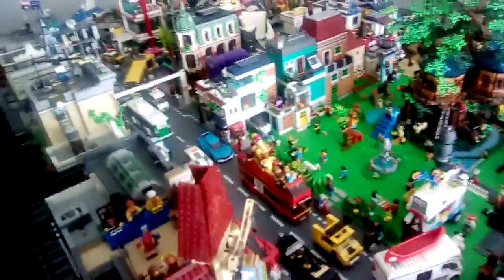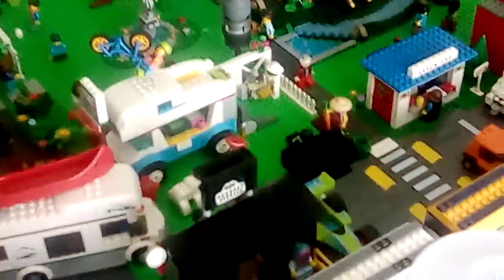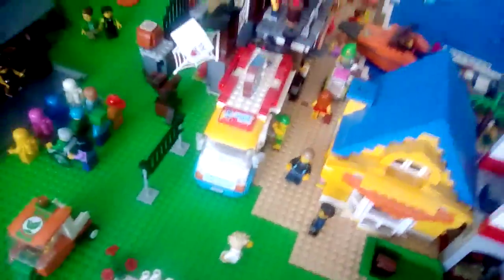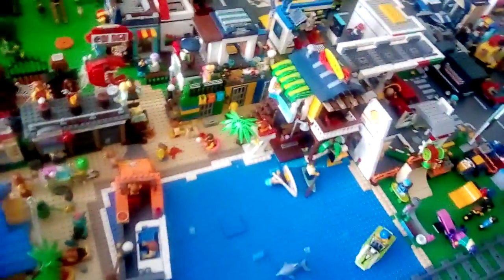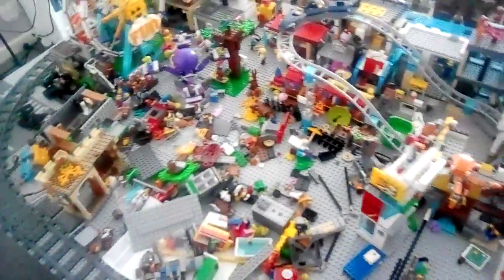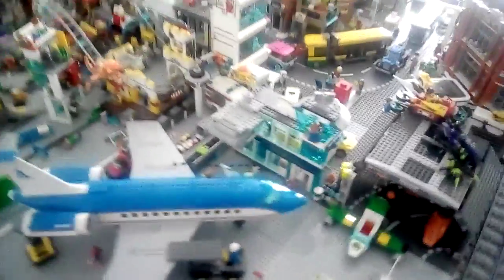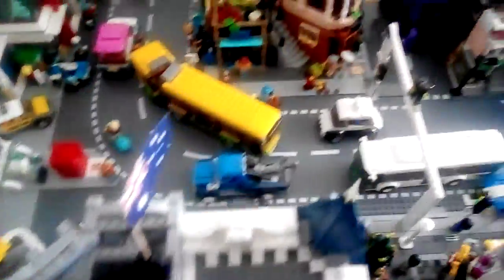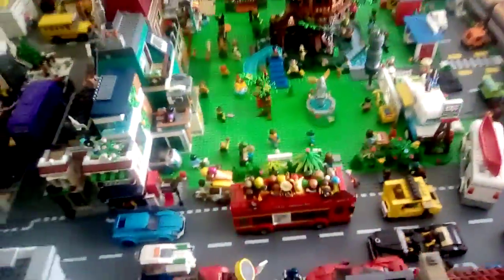Binksburg Update 13: New Layout (almost) Complete!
After some time off camera I have mostly completed my LEGO City Binksburg after completely re-doing it! I am extremely happy with the layout and can't wait to make even more improvements down the track, but for now, here is Binksburg's complete!